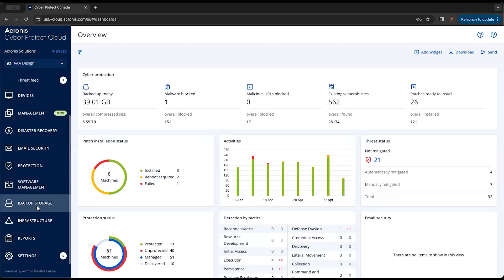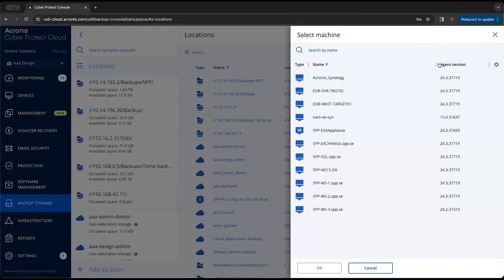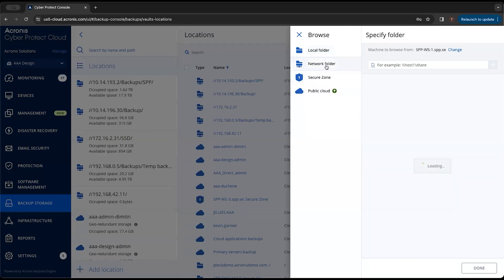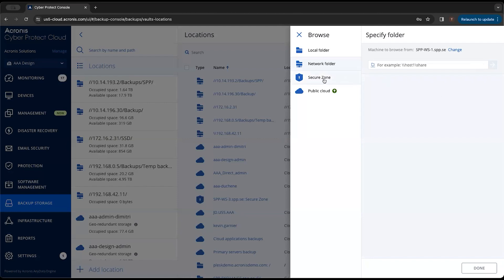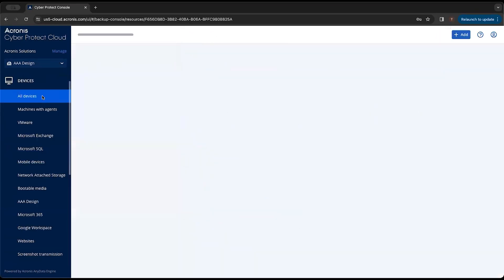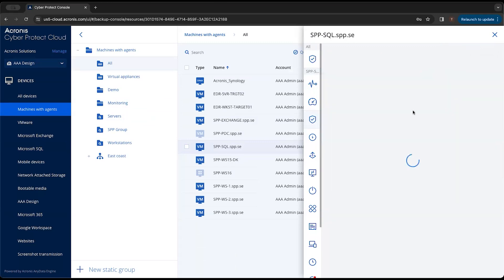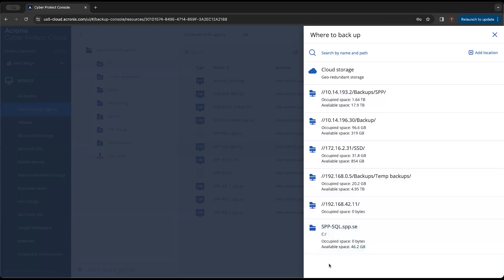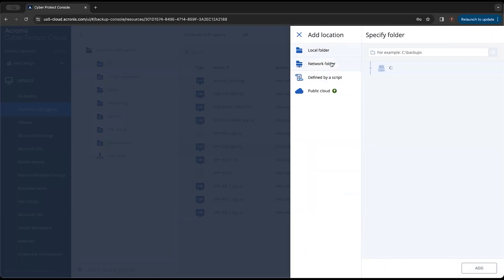Acronis Cyber Protect Cloud Product Demo: Add Backup Location Local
This demo covers adding a backing location within a customer. Local backup storage